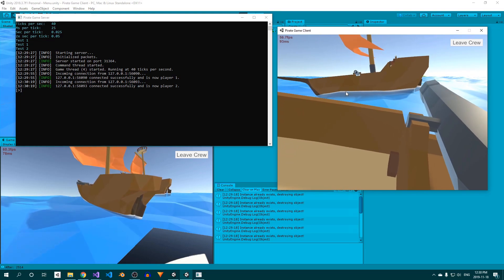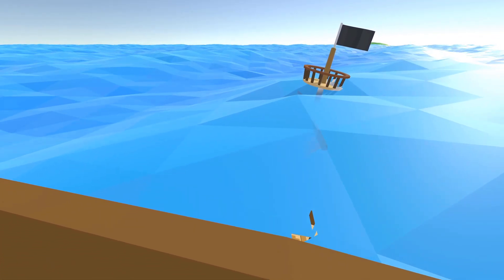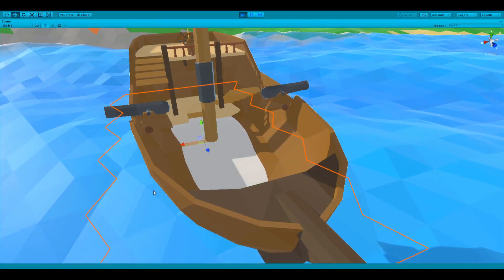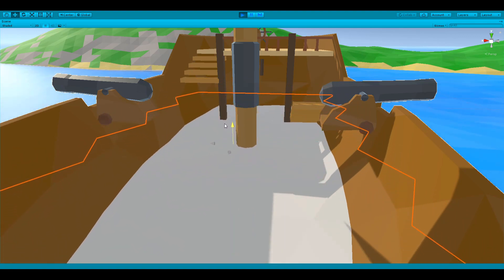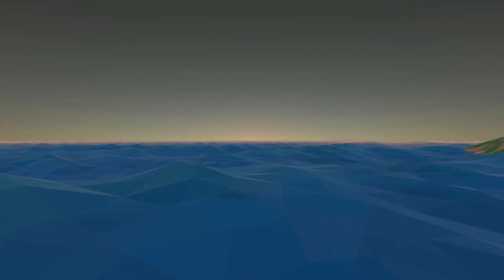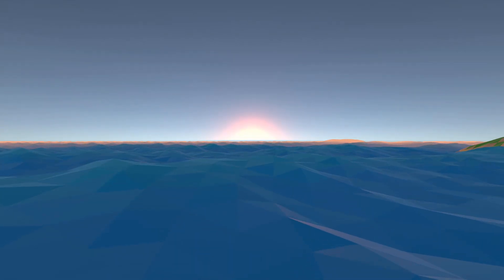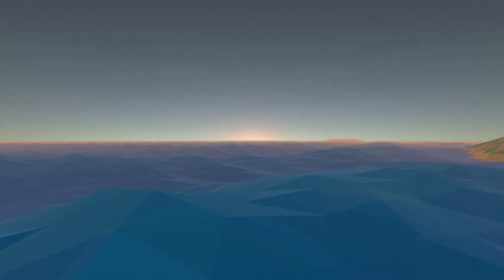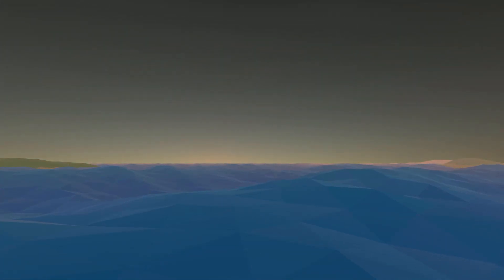Adding a Day-Night Cycle and More Realistic Wave Simulation | Unity Multiplayer Game Devlog #20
In this Unity multiplayer game devlog, I continue working on making ships sink. After that, I improve the wave simulation and I add a decent-looking day night cycle.

After I finished making ships sink, I got to work on my wave simulation code. I replaced my sine wave-based formula with Gerstner waves, as they look a lot more realistic. This was something I had wanted to do for quite a while, but I never really got around to it. I'm super happy with the way the water has turned out, it looks so much better now!

Next, I added a day night cycle to the game. Although I decided to tackle the procedural skybox shader at a later point in time, I managed to get some nice looking sunsets going in Unity—simply by making the sun color, ambient light color, and the fog density and color dependent on the time of day. This has really made the world feel more alive, and I can't wait until I reach the point where the game is playable!